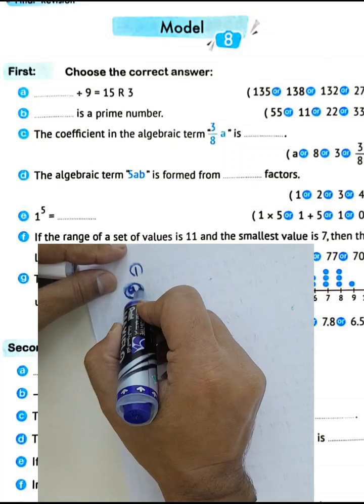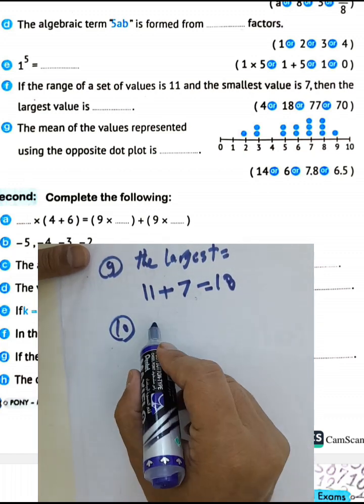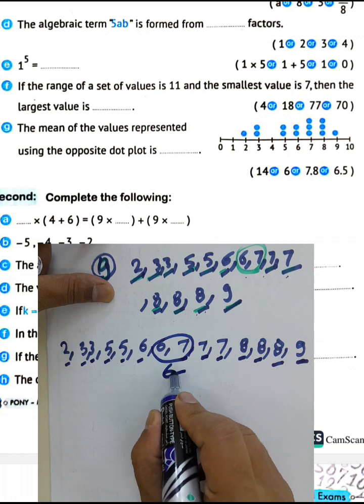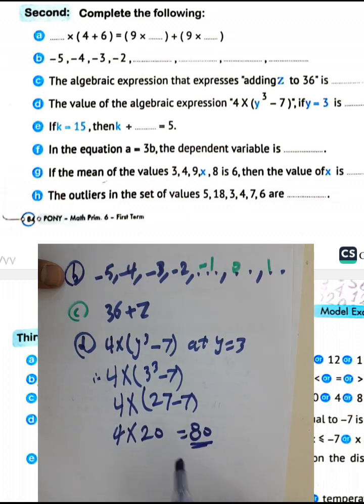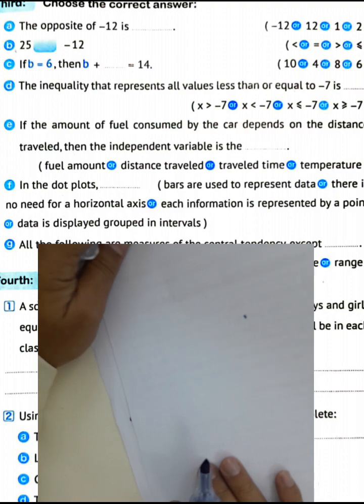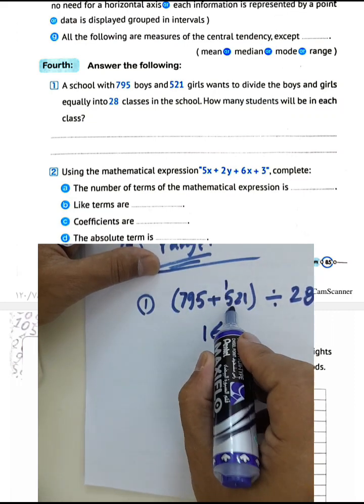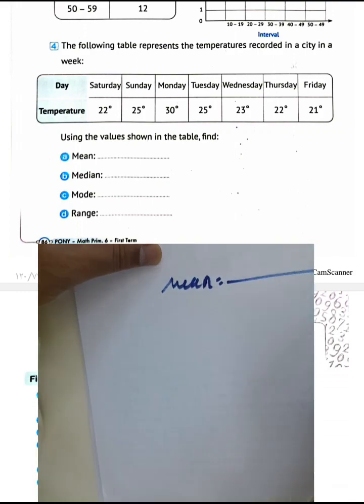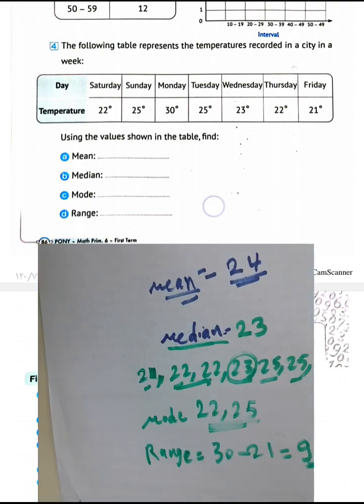[حل كتاب بوني ماث السادس الابتدائي الترم الاول /منهج 2024TEST final revision math GRADE 6# choose #